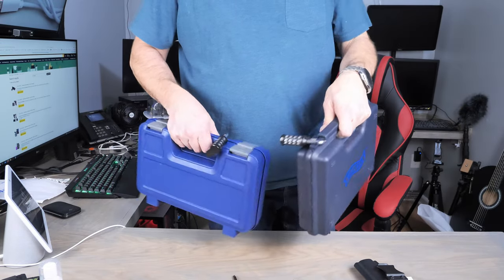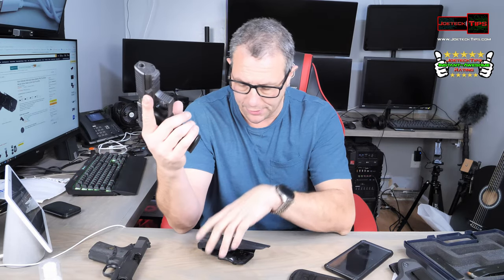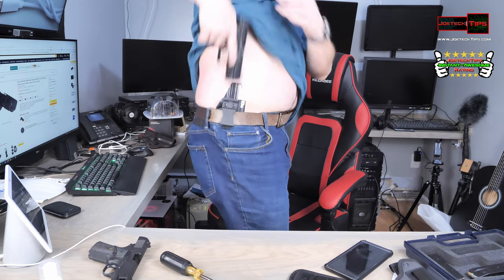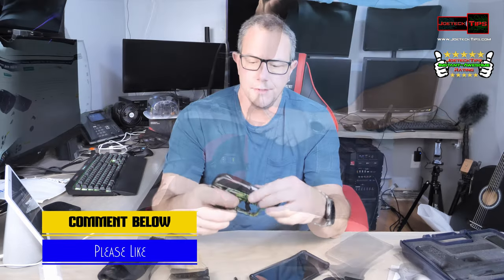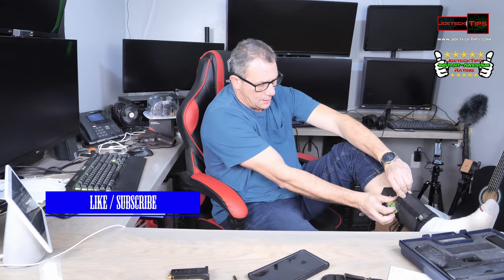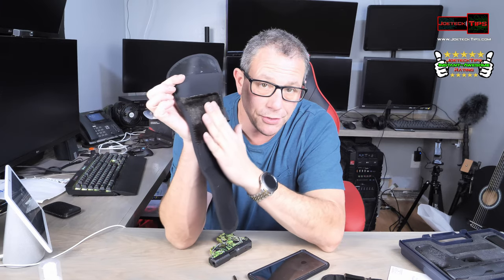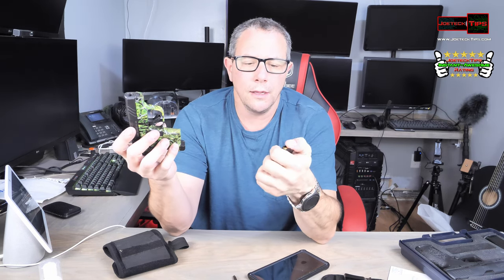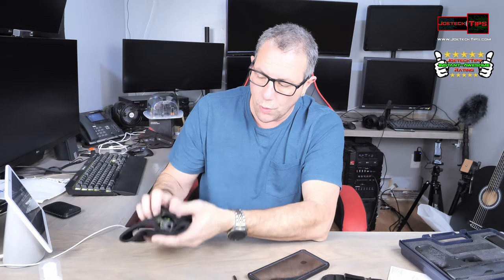Holsters for the Walther PPQ and Ruger LCP II | JoeteckTips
Fierce Defender: Made in USA
Neoprene Ankle Holster

32gig TridentZ 3000Mhz DDR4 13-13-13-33